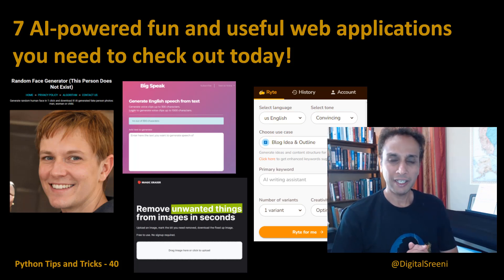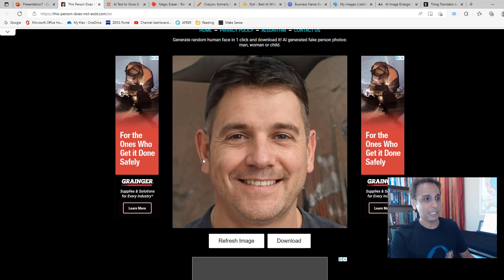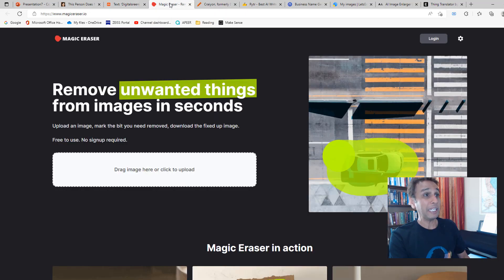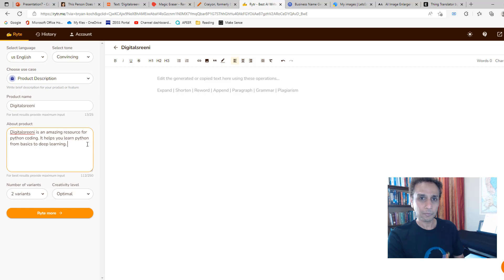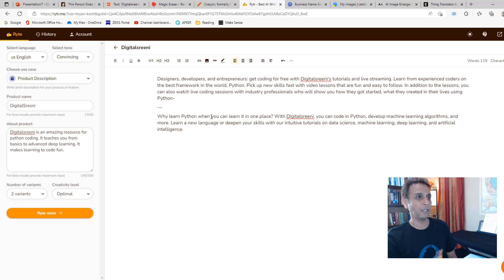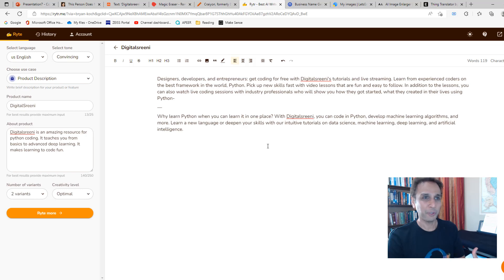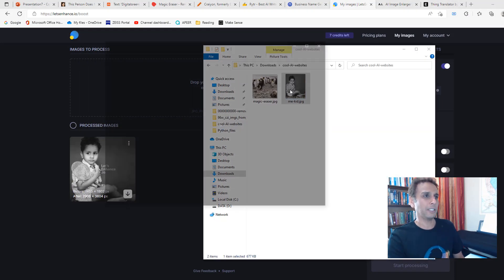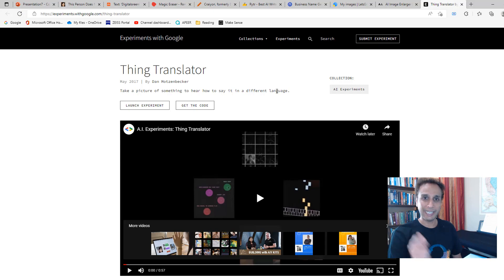7 (+2) AI-powered fun and useful web applications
7 (+2) AI-powered fun and useful web applications